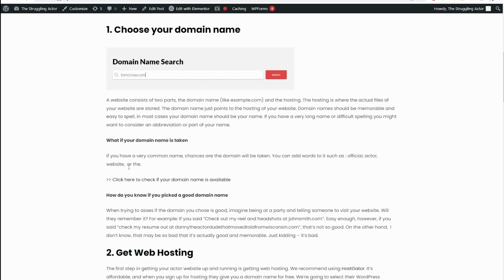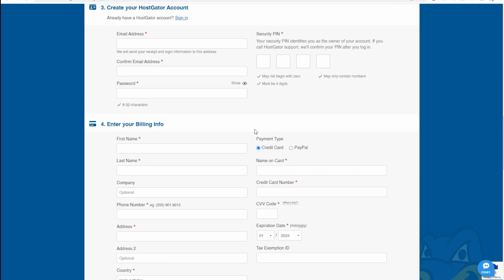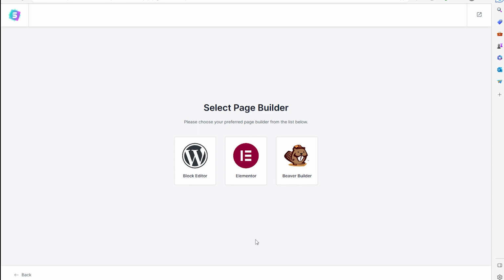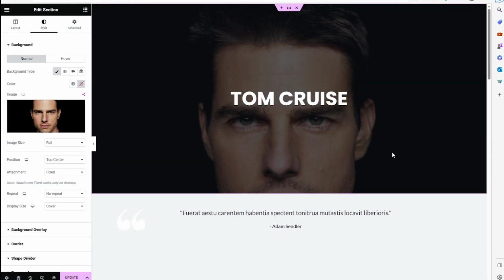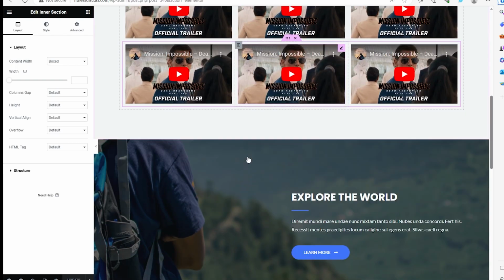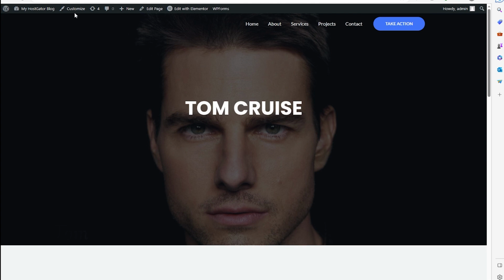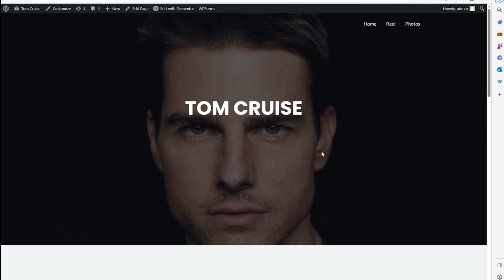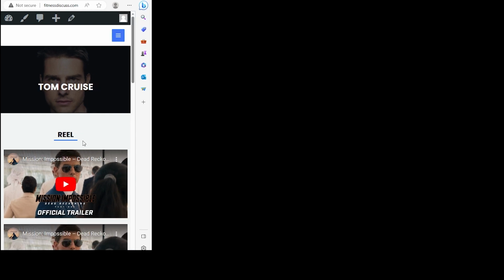How To Create An Actor Website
In this video I'll teach you everything you need to know in order to create your very own actor website. We're going to use WordPress and the Astra themes which are both free.

00:00 - Intro
00:26 - Choosing A Domain Name
01:48 - Getting Web Hosting
06:55 - Logging In To WordPress
07:33 - Cleaning Up WordPress
08:13 - Installing A WordPress Theme
09:05 - Choosing A Starter Template
11:39 - Starting To Build The Website
12:11 - Building The Header
14:46 - Reel Section
18:03 - Headshot Section
25:09 - Building The Menu
27:47 - More Cleanup Of WordPress
28:05 - Changing The Site Icon
28:37 - Adding A News Section
30:07 - Wrap Up

The only thing you need besides that is a domain + web hosting, get it